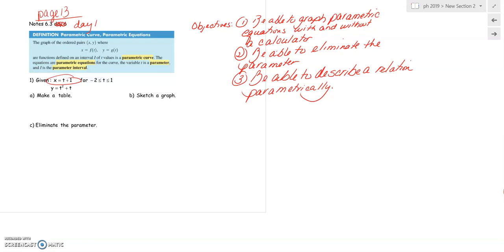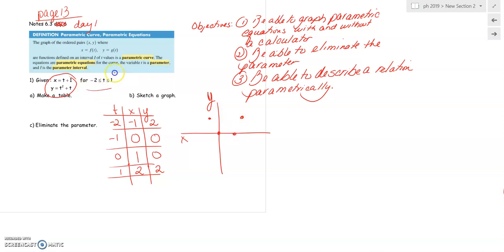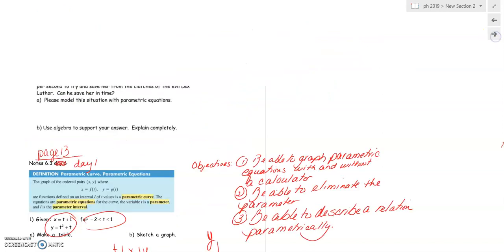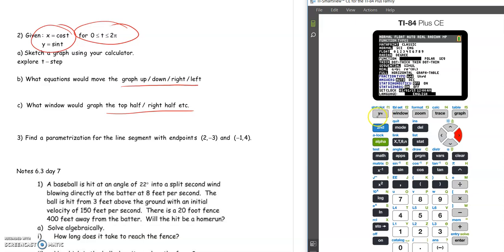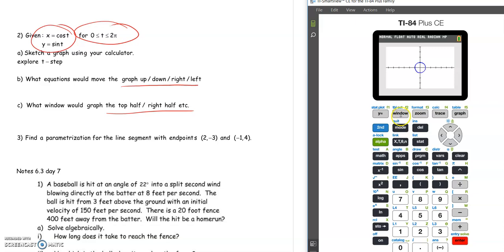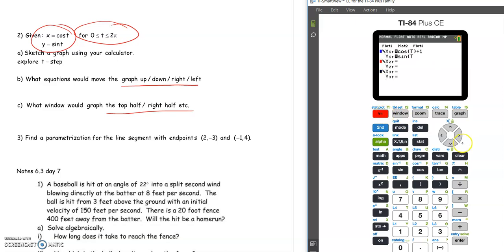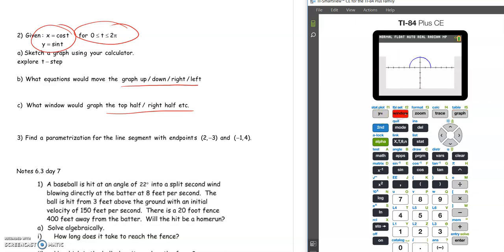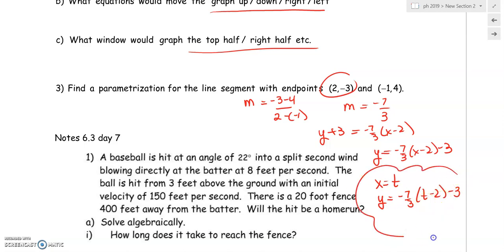phnotes 6 3 day1